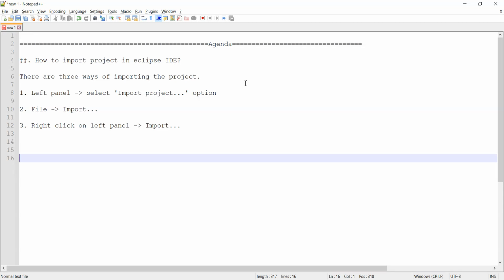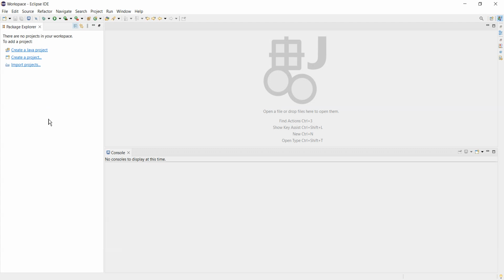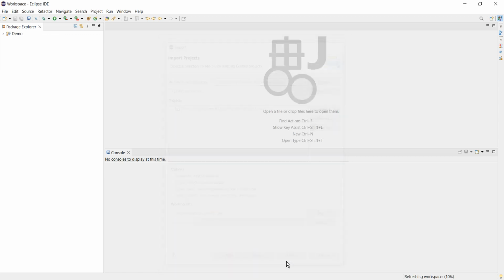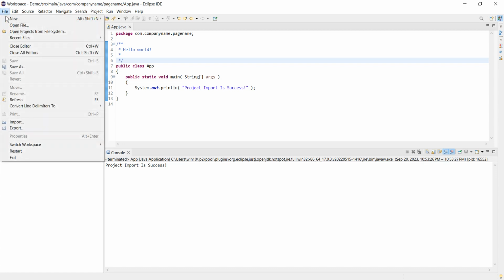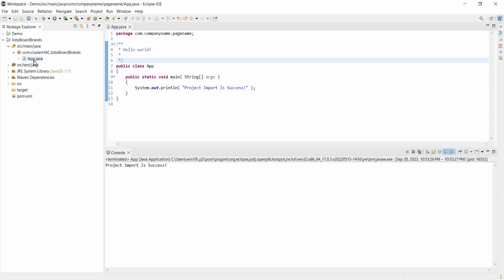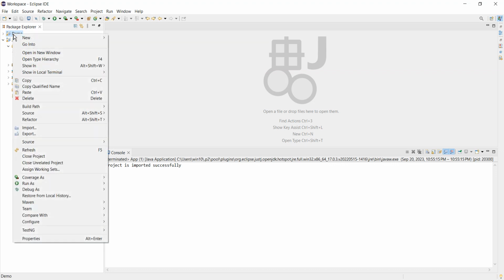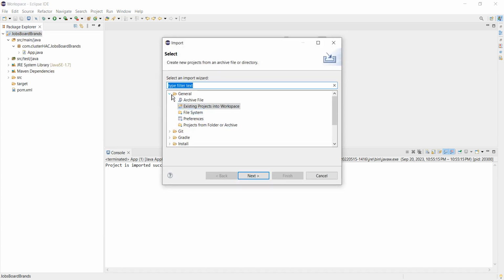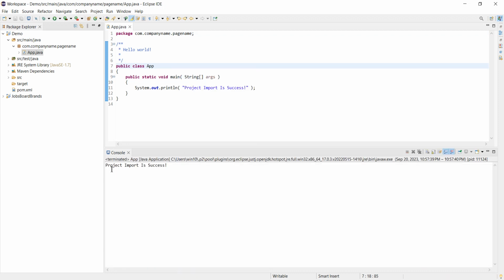How To Import Project In Eclipse For Beginner And Experienced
This video is on How To Import Project In Eclipse, will help you to know about different ways of importing project in eclipse successfully.
As well as run the project to make sure that project is imported correctly.

Team,
Software Testing Knowledge -  STK : @softwaretestingknowledge